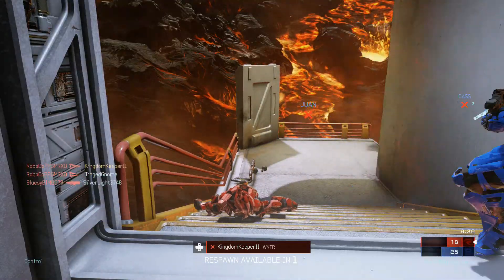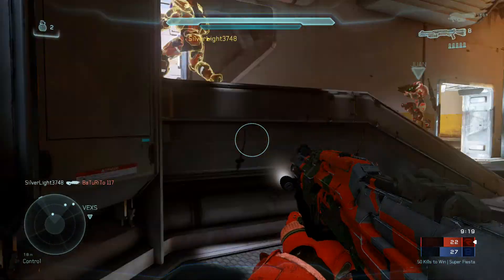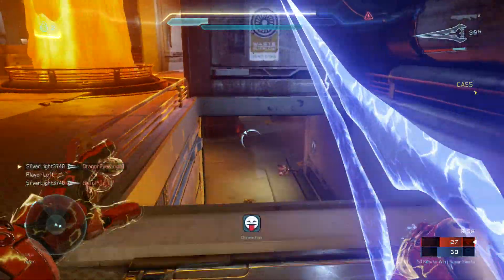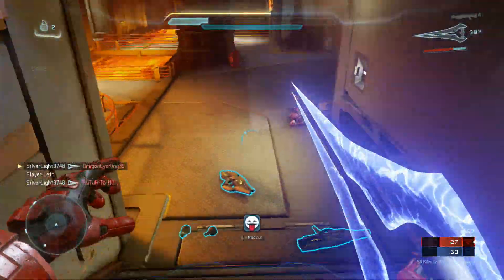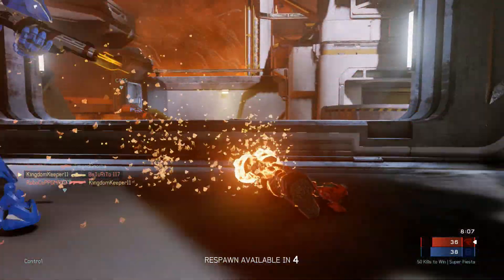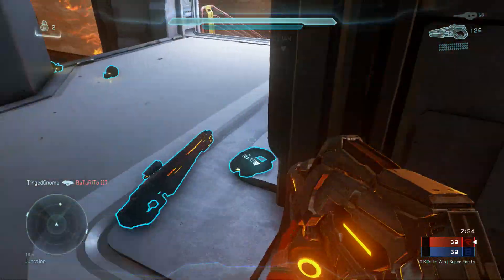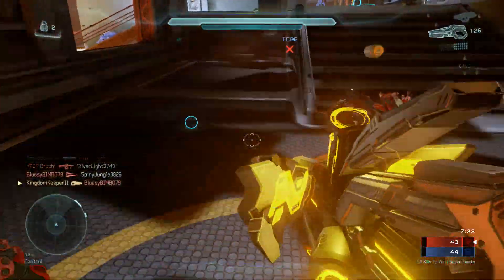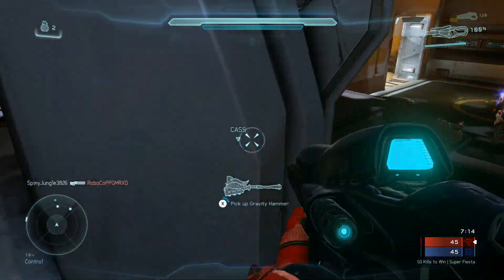Halo 5 Super Fiesta Slayer 4